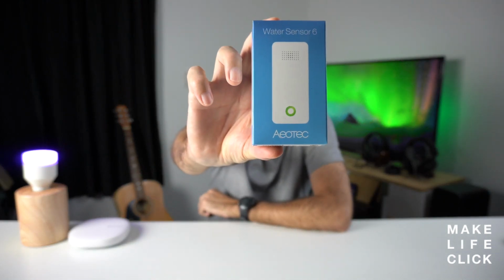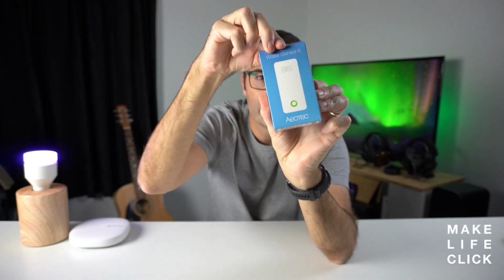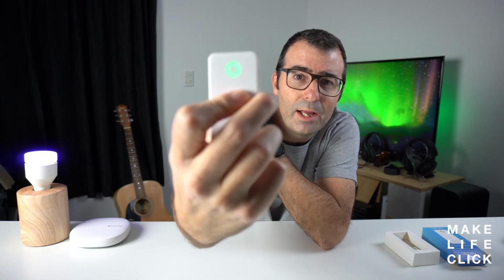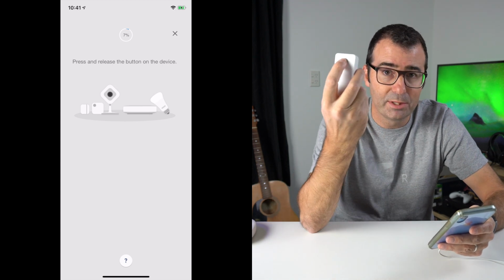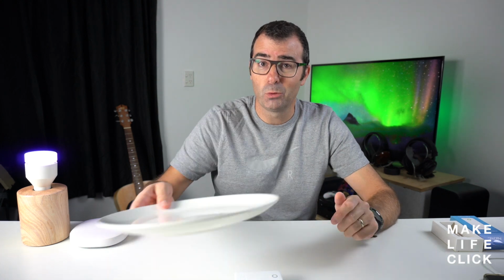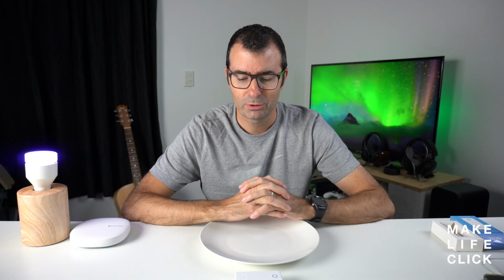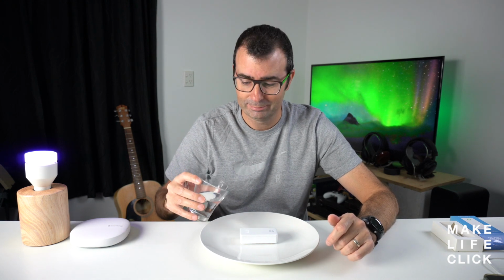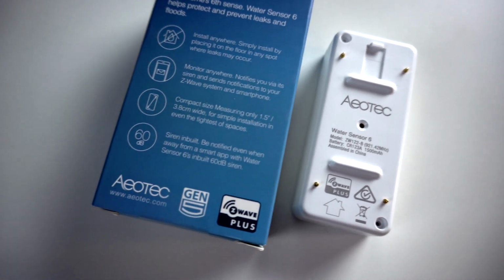Smart Water Sensor - Aeotec Water Sensor 6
We look at the Aeotec Water Sensor 6 in this video. This Aeotec device is the perfect water sensor for your SmartThings Hub, Home Assistant, Hubitat, OpenHAB and most other Z-Wave Hubs that work with Z-Wave Plus devices. As a smart water leak detector, it is more effective than typical water leak sensors as it can notify your phone and also includes a built-in alarm. In this video, we'll go through the Aeotec water sensor itself and also pair it to the SmartThings hub. We'll then test it in water and see how the leak sensor performs.

Mentioned in the video:
Aeotec Water Sensor 6
Aeotec Water Sensor 6 Dock (For placement on walls etc).

SmartThings Smart Home Hub

Check out our review article of other Z-Wave Hubs that might suit this water sensor